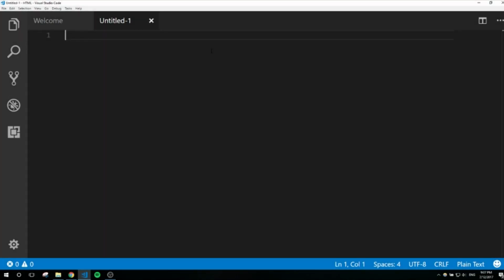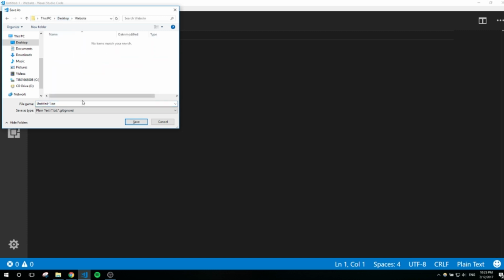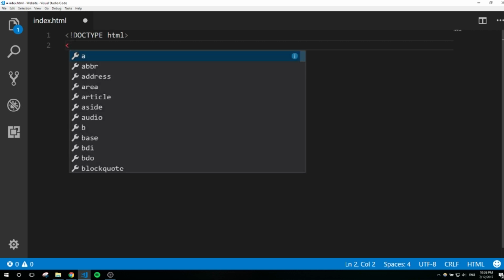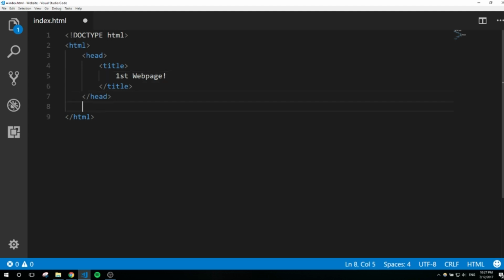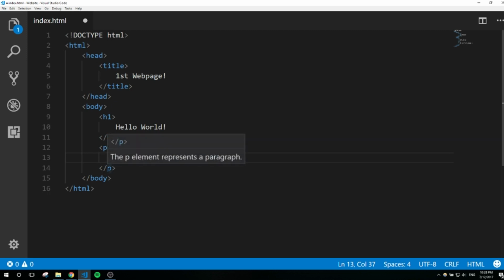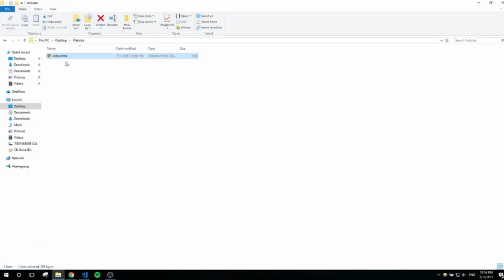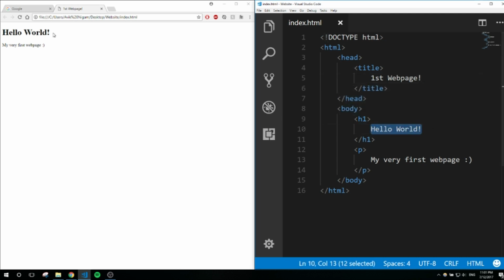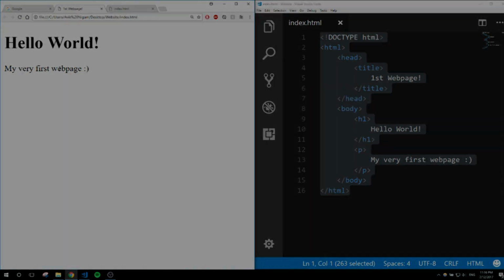LEARN HTML5 IN 2018 FOR BEGINNERS #1: Introduction to HTML programming | Build your website quickly!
BEGINNER FRIENDLY HTML COURSE :)

If you are interested in learning HTML but know nothing, then you are in the right place!

This is the first HTML tutorial in this series on learning HTML. Learn how to create a website using HTML, which is a markup language used to make websites.

Having said that, HTML and CSS is also the recommended programming language for when getting started on making websites. It will lay the foundation for future coding languages such as PHP, SQL, Javascript, and jQuery.

If you want to learn HTML, this lesson will get you started on learning the latest HTML5 terminology in a easy to understand course.